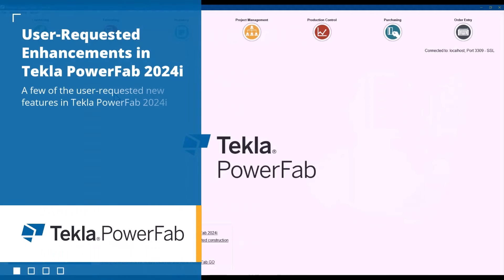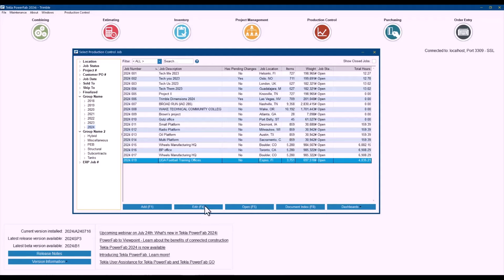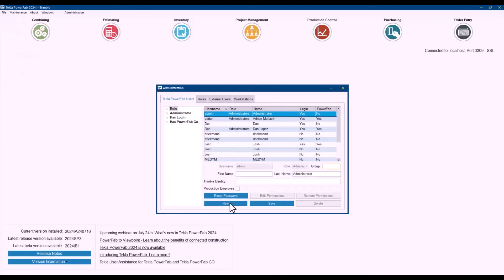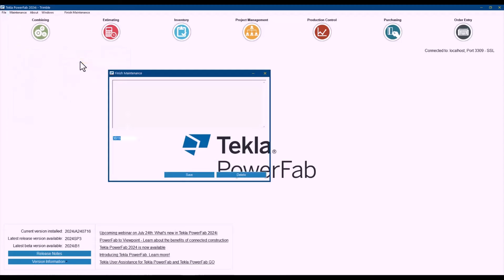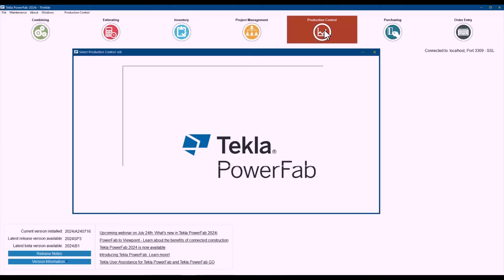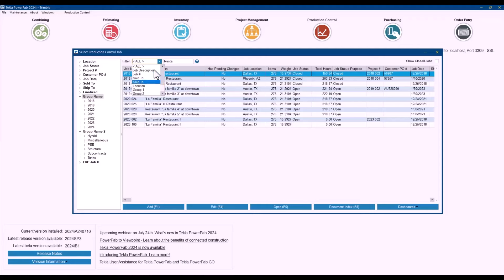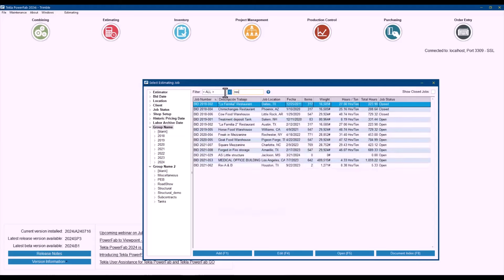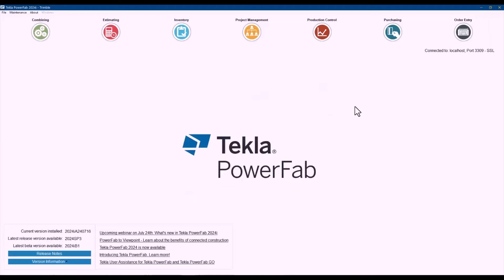Several user-requested enhancements in Tekla PowerFab 2024i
User feedback has played a key role in making Tekla PowerFab so popular. The 2024i version includes several enhancements based on your requests, and this video highlights a few of them.